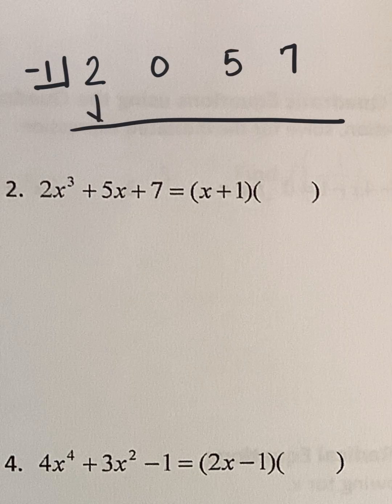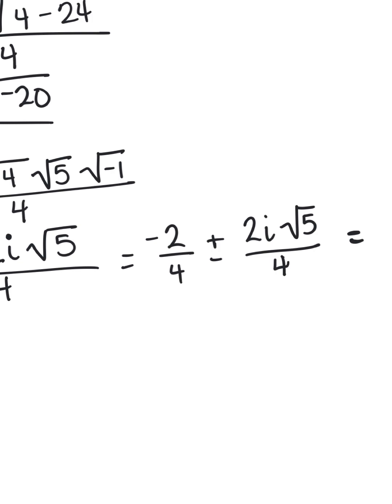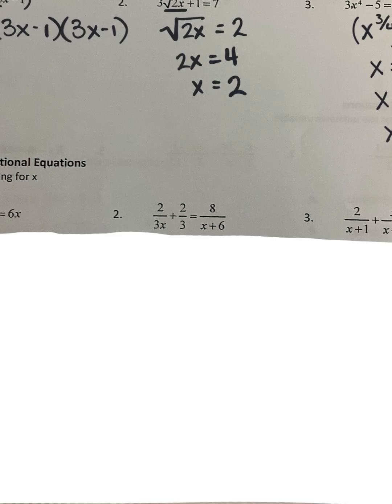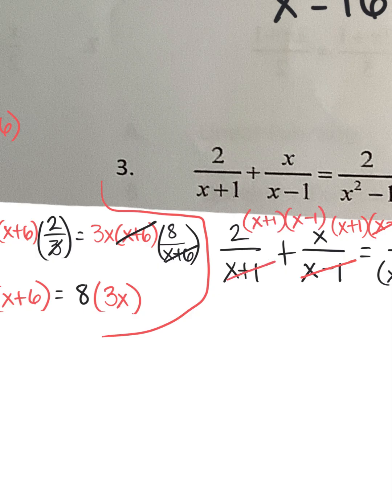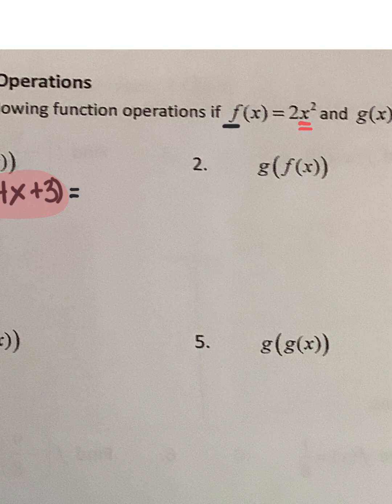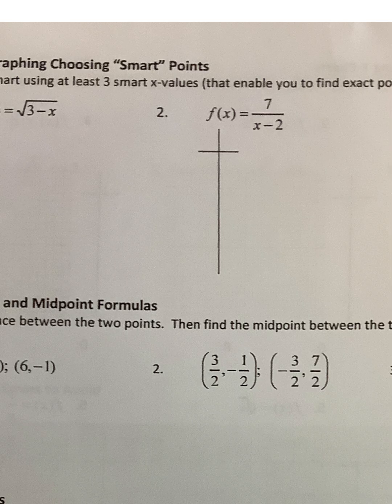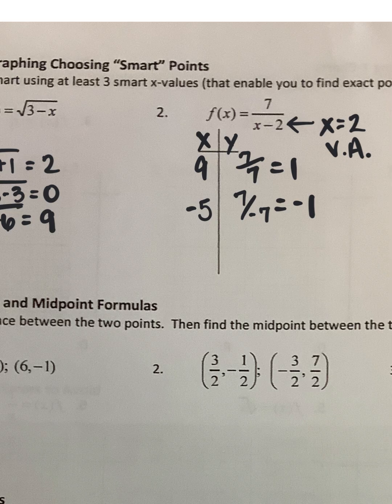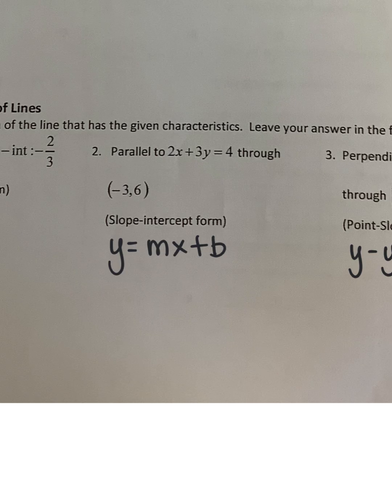Day one Packet